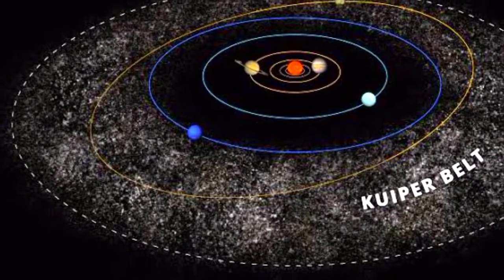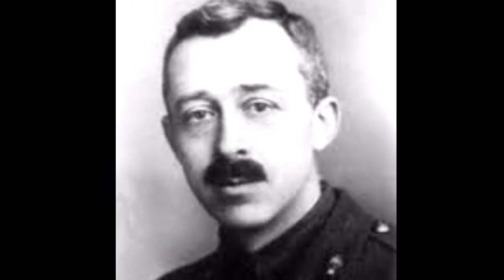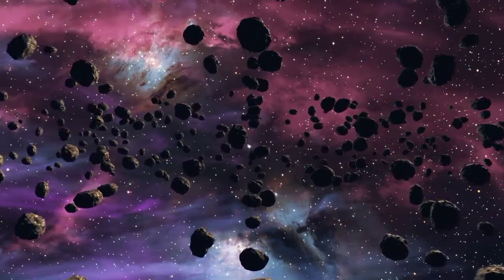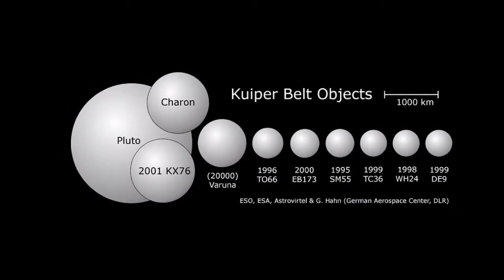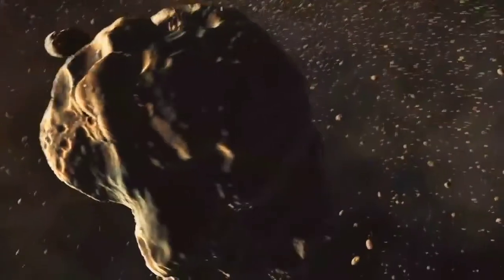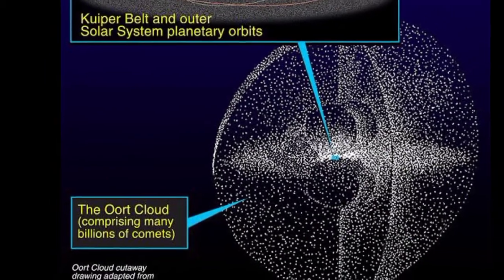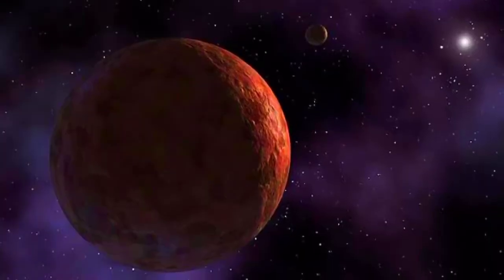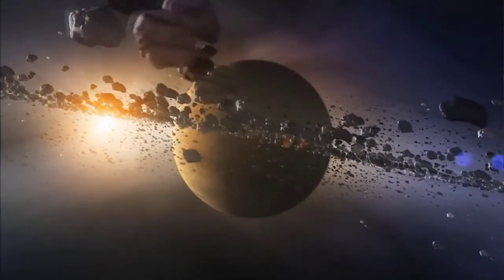Kuiper Belt - How Big Is The Kuiper Belt Actually?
The Kuiper Belt , a disk-shaped region found in the outer solar system , past the orbit of Neptune! Containing millions of asteroids and comets and is one of the largest structures in the solar system. It extends from the orbit of Neptune at around 30 Astronomical Units out to around 50 AU from the Sun and contains hundreds of millions of small icy bodies, asteroids, comets, that are thought to be left over material from the formation of the outer planets.